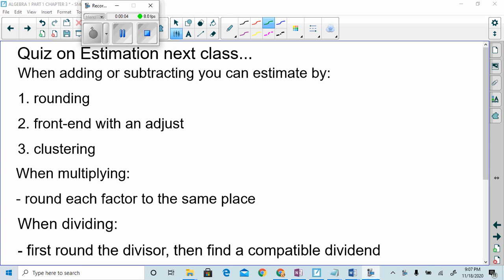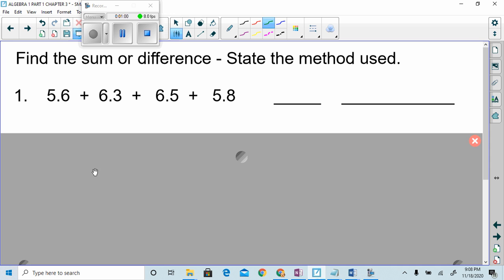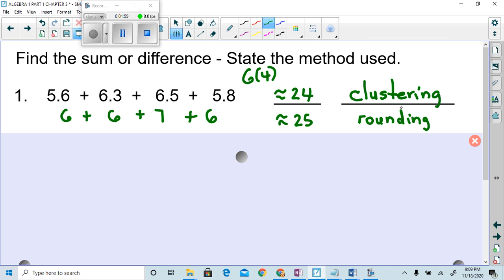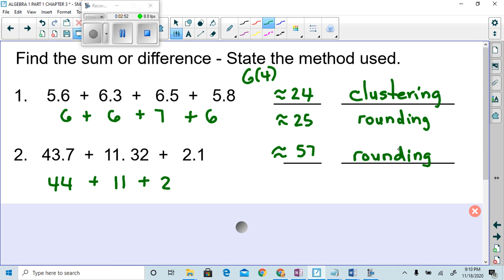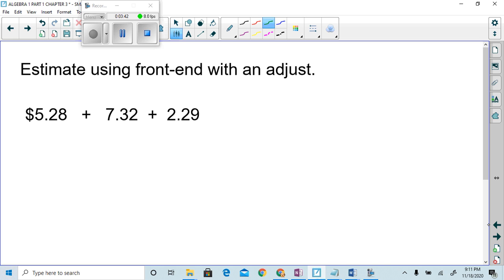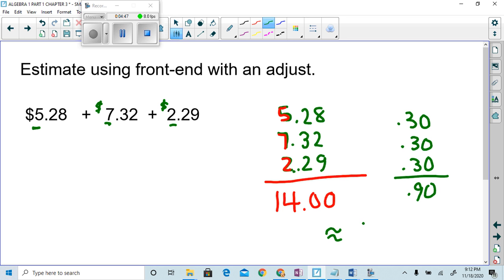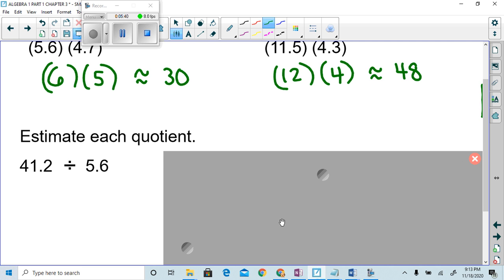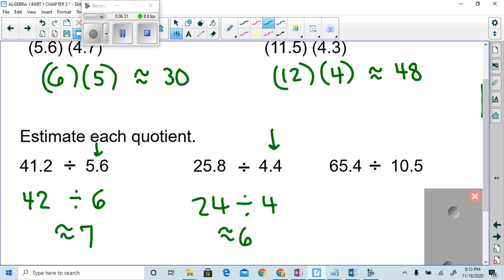PART 1 LESSONS 3 1 3 2 REVIEW OF ESTIMATION METHODS